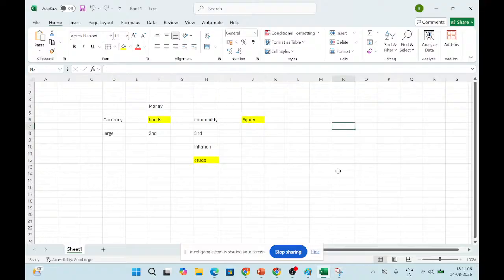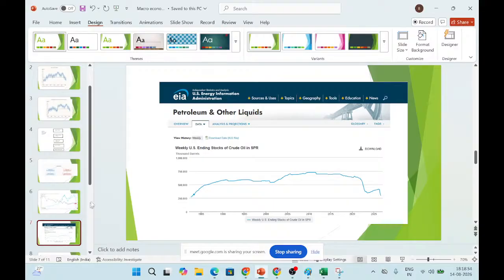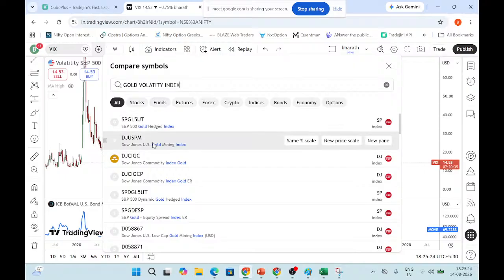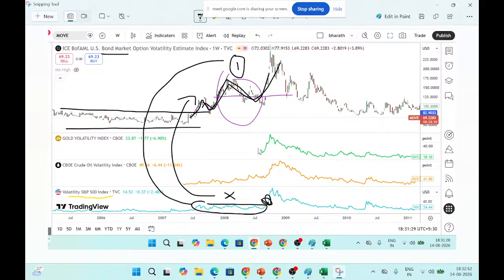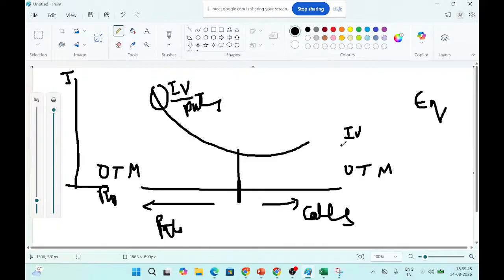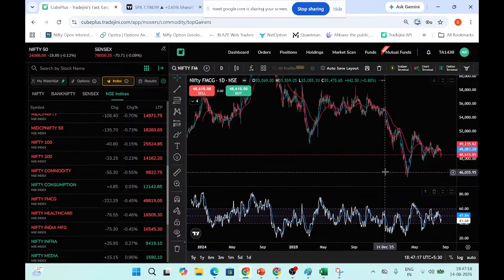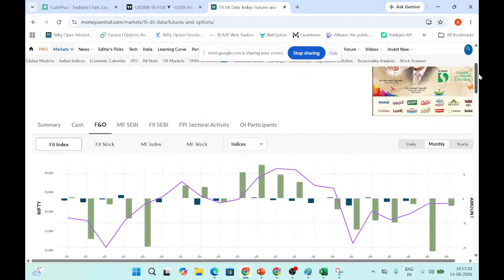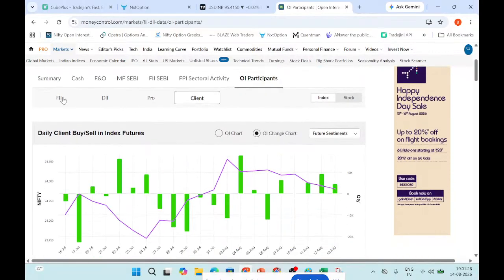Macro & Sector Analysis LIVE : Interest Rates, FII Data, Global Markets & Sector Trends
Join us LIVE for a detailed breakdown of  Macro Economic Analysis, Global Equity Markets, Domestic Market Data, and Sector Analysis.

In this session, we’ll cover:

• Interest Rates and their impact on markets
• Commodities, Equities & Currency movements
• Global Equity Market Review
• How domestic data points align with market trends
• Understanding FII data and institutional activity
• Sector-wise market analysis
• Identifying key macro factors driving the markets

This session will help you understand the bigger picture behind market movements and how global and domestic factors influence different sectors.

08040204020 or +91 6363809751